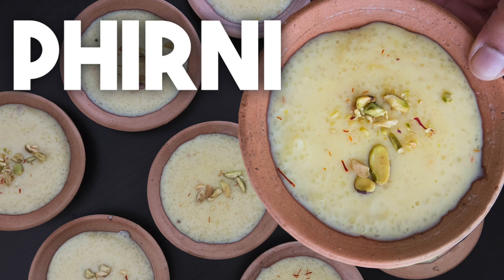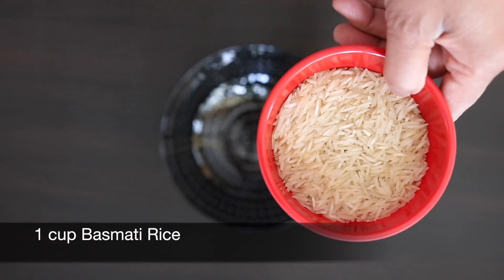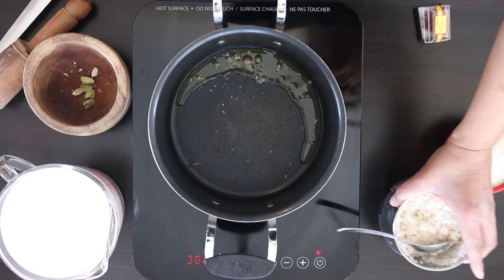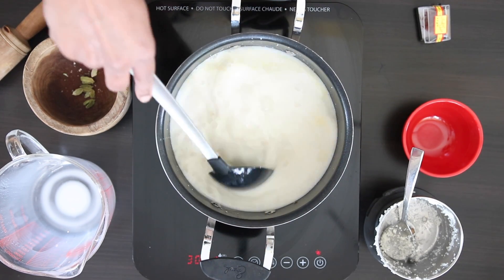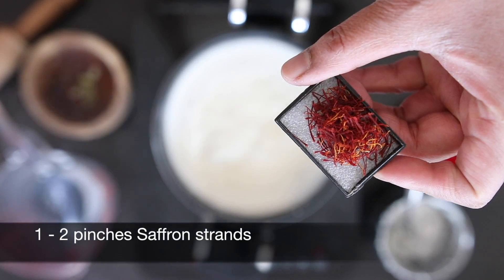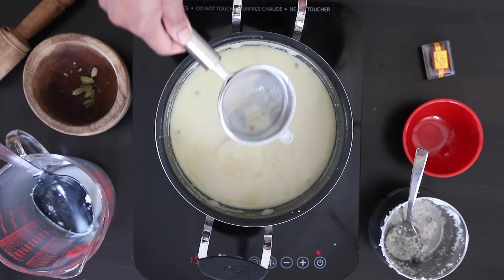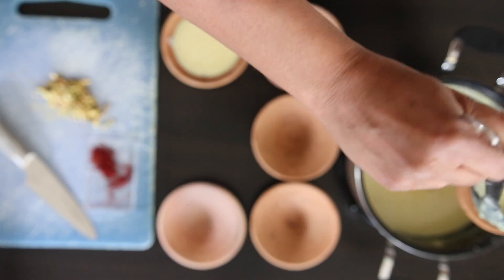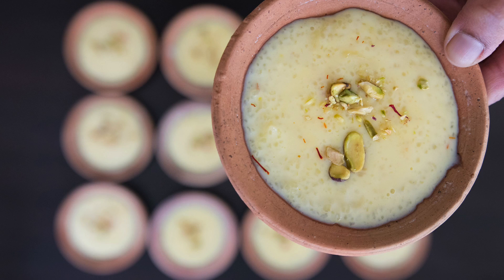Phirni Firni Recipe | How to make broken Rice Pudding | Kravings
Phirni or Firni is a broken rice pudding served cold. Similar to Kheer that is made with whole rice and is served both hot and cold. It's scented with Cardamom and Saffron and garnished with Pistachios or other nuts.

1 cup Basmati Rice
1 tbsp Ghee
Seeds of 5 Cardamoms
1 cup Sugar
1 liter Milk
Pinch of Saffron
Nuts to Garnish

Soak the basmati for an hour
Drain the water and then pulse it till it looks like granules
Heat the ghee and saute the cardamom seeds
Saute the rice
Add the sugar and the milk
Keep stirring till the milk is reduced by half
Add the saffron
Keep stirring till the milk thickens and the rice is cooked
Cool and add some saffron strands and sliced pistachios to garnish
Chill before serving